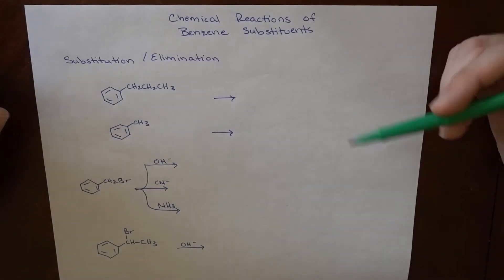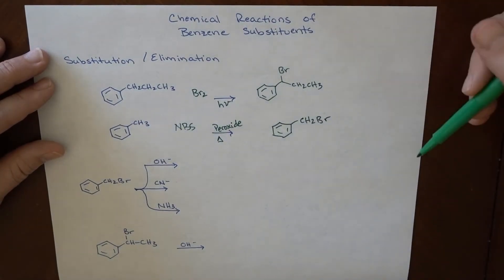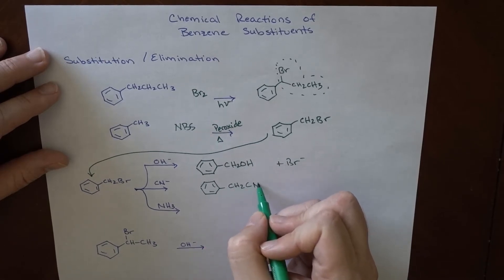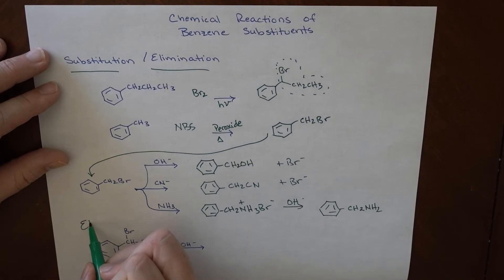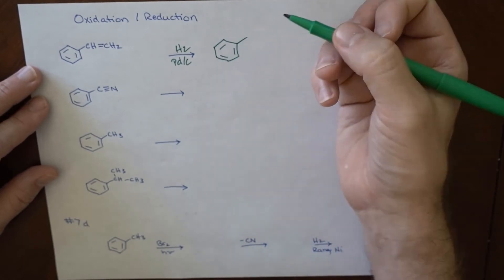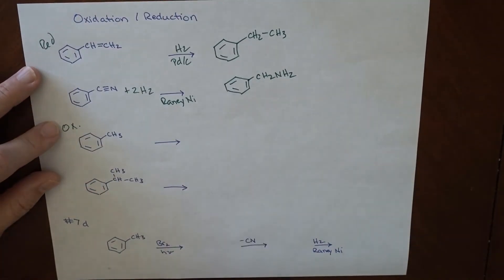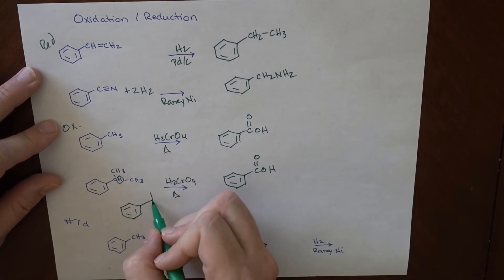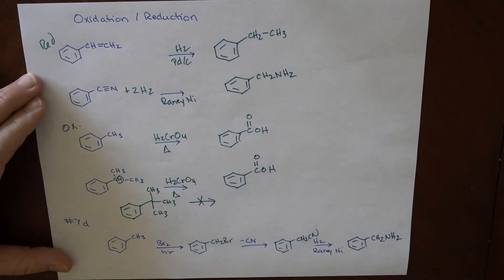Alkyl Reactions on Benzene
Once there is an alkyl group on a Benzene molecule, there are a lot of different reactions that can take place.  Most of this comes from chemistry we learned in previous parts of the class.  We go over some strategies here.